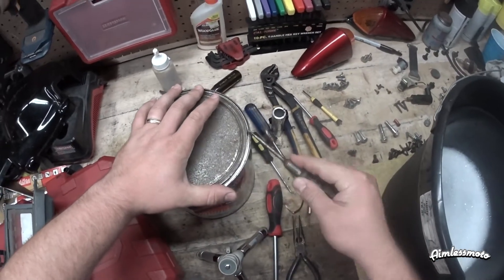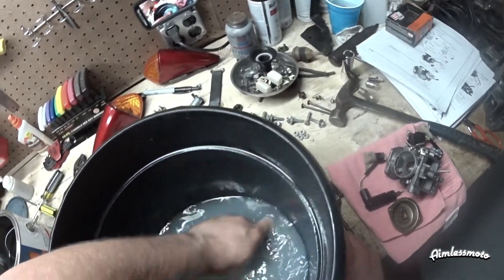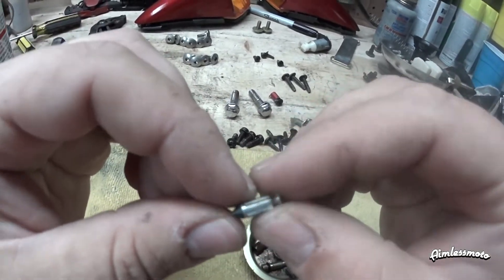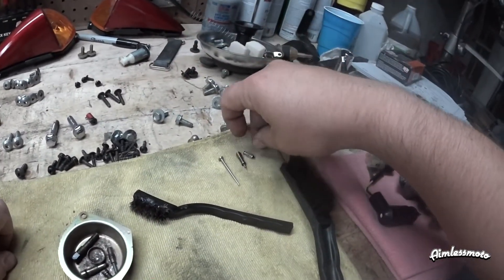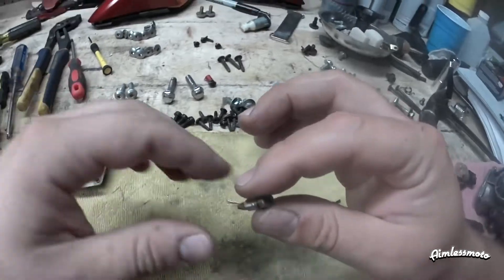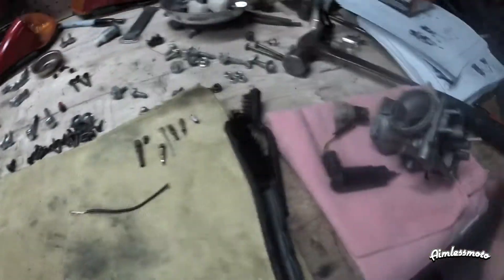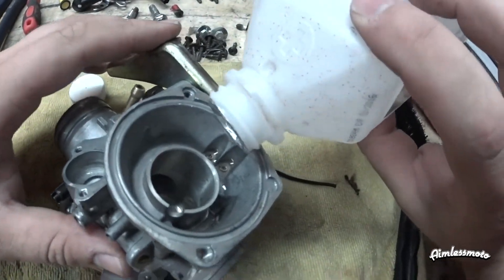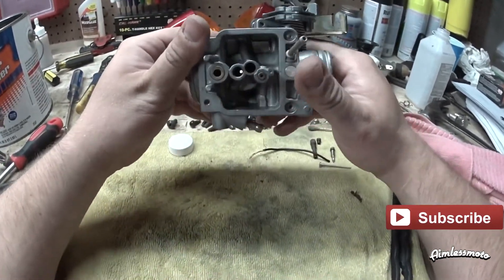Honda Reflex NSS250 | Part 4 (Carburetor Cleaning)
Time to clean all the bits!